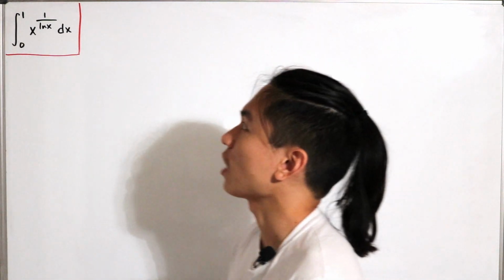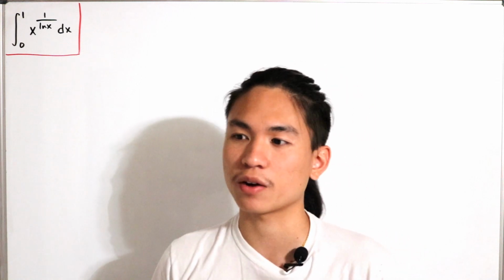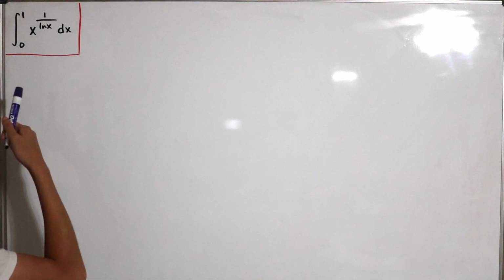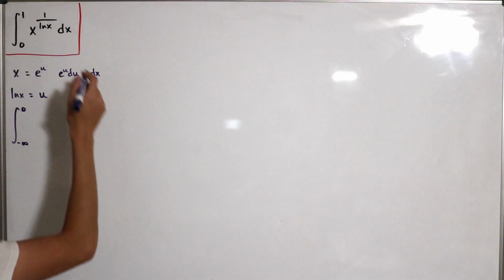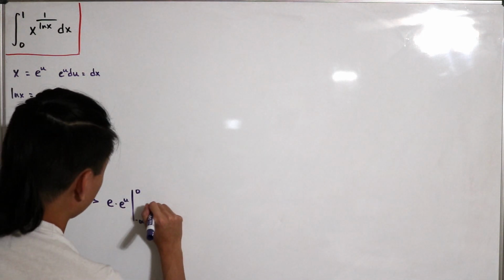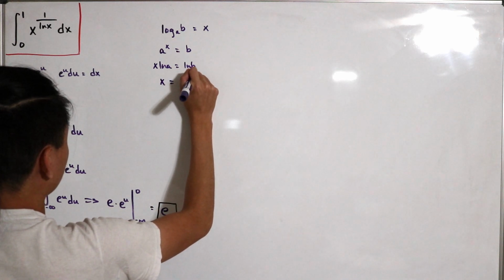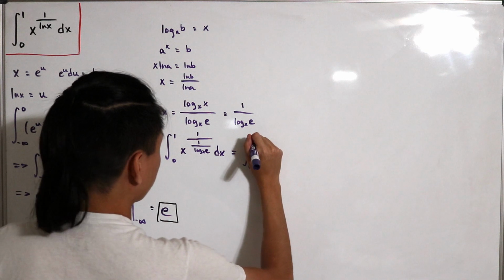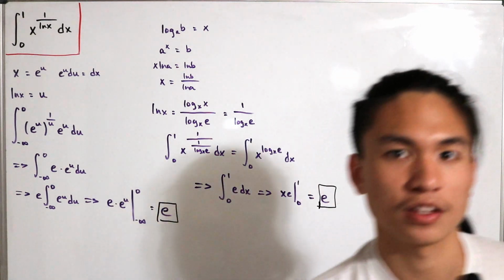Two ways to solve this intimidating integral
We compute this impossible looking integral in two ways, both methods being easy to use.